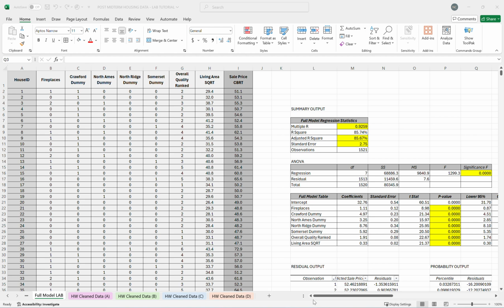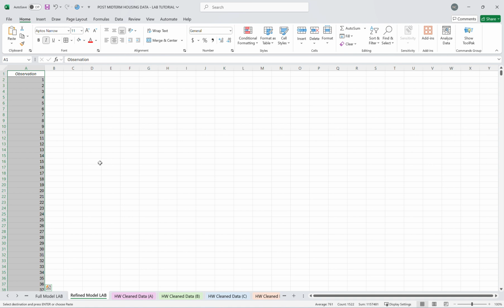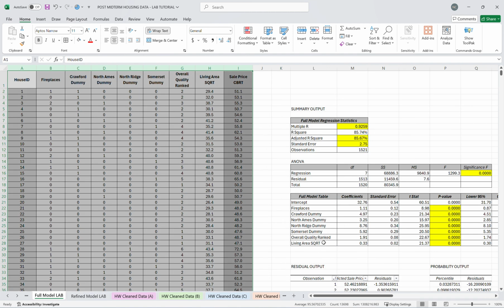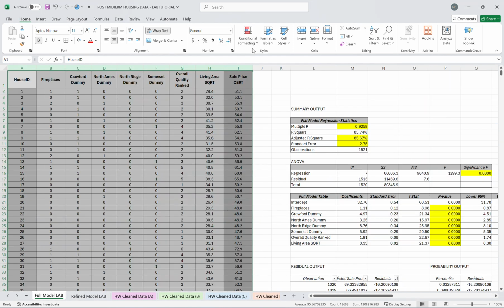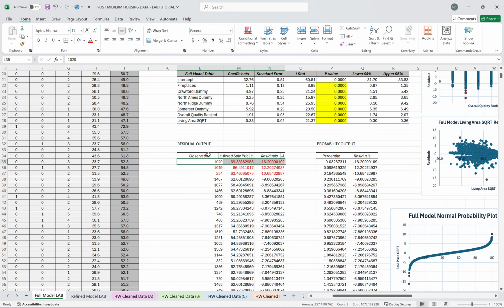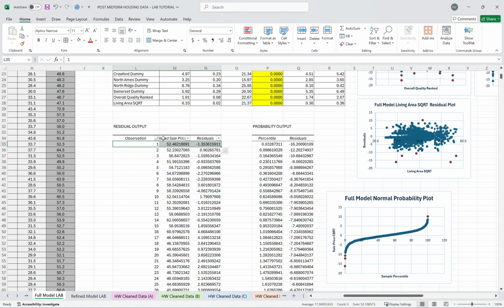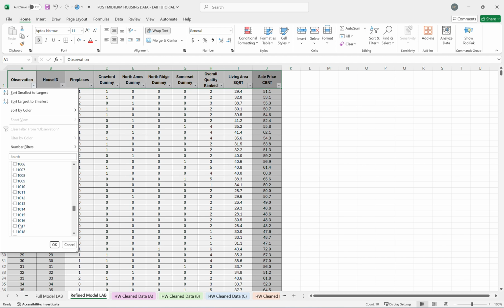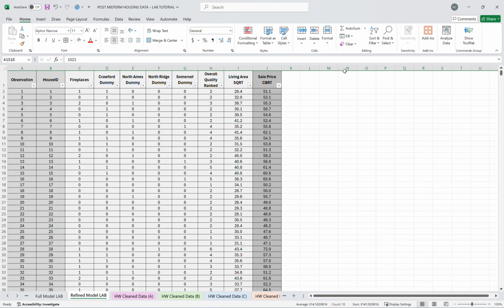Linear Regression 5 Reduce Refine Application